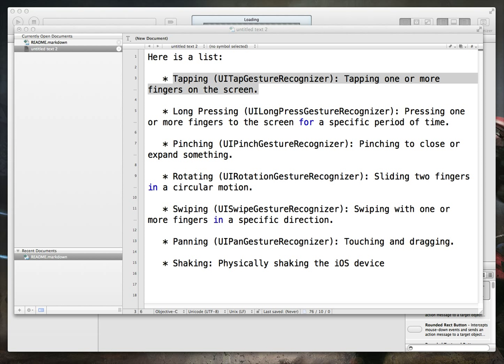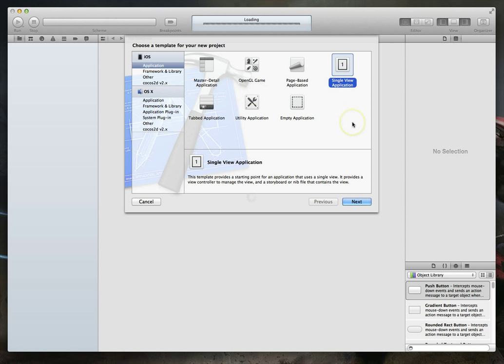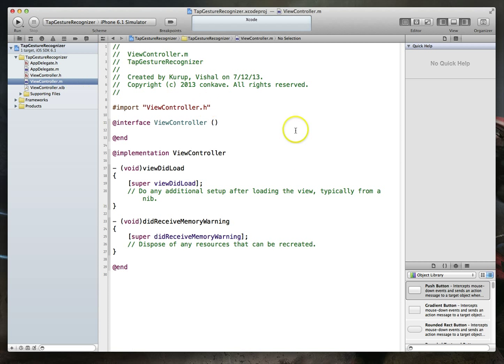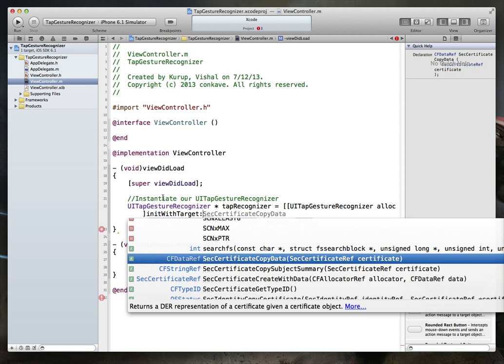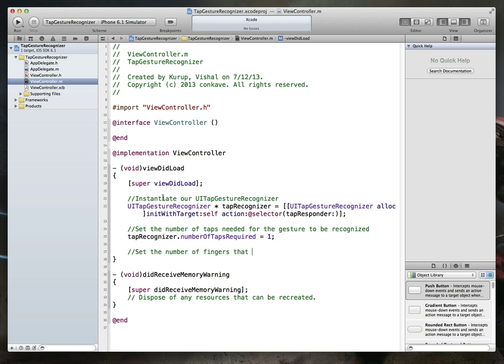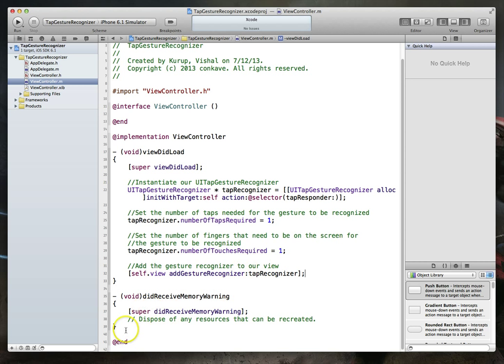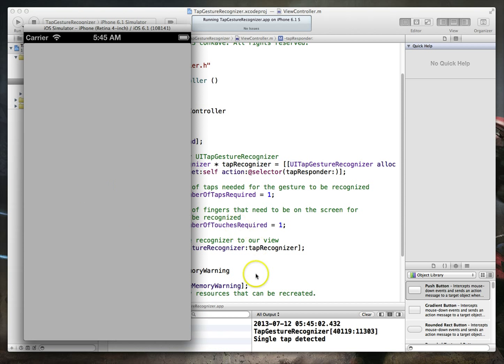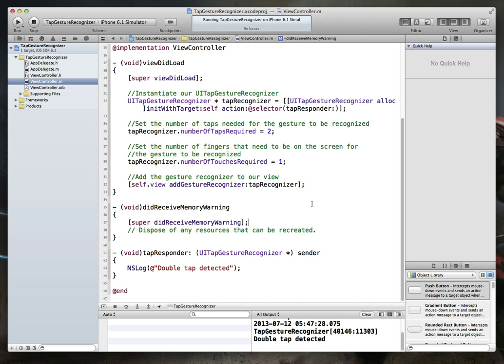iOS Tutorial: Gesture Recognition - Single Tap and Double Tap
In this tutorial, we take a look at how we can detect single taps and double taps in iOS via the UITapGestureRecognizer class.